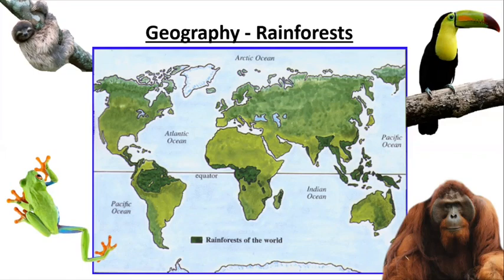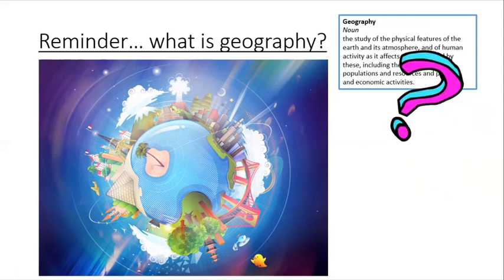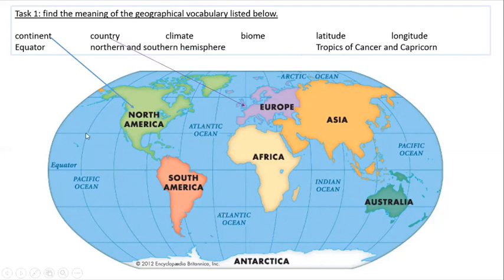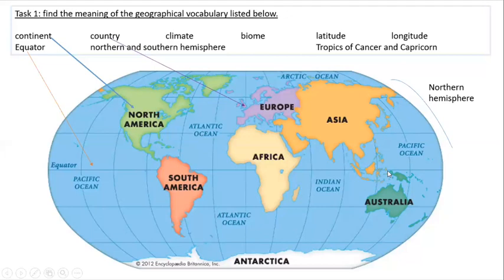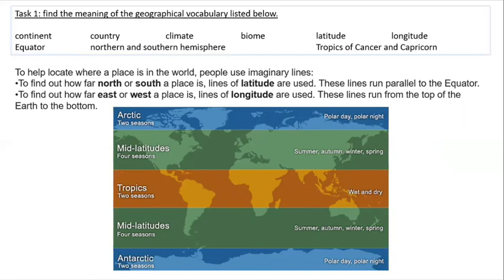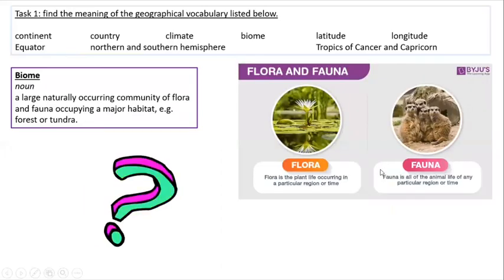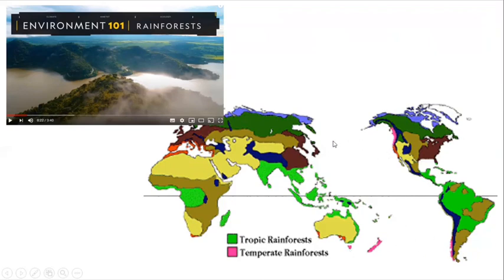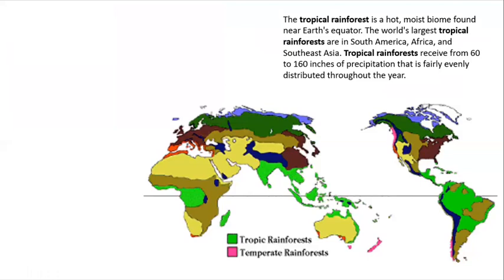Geography Vocab - Week 2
Here's a video helping you learn about geography and how to describe where rainforests are positioned on Earth. You can come back to this video over the course of the week to help with your topic tasks. We expect to see you trying to include this vocabulary in your learning, to help explain why tropical rainforests are different to temperate rainforests.

Enjoy and have fun! Miss Stevenson